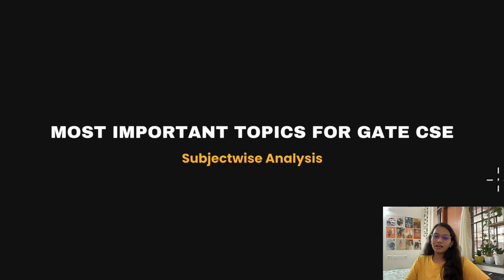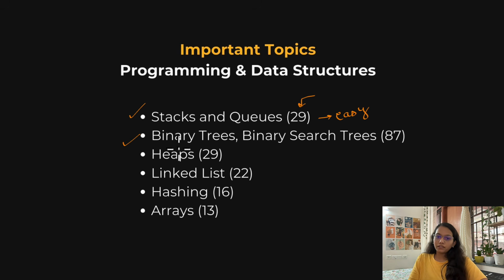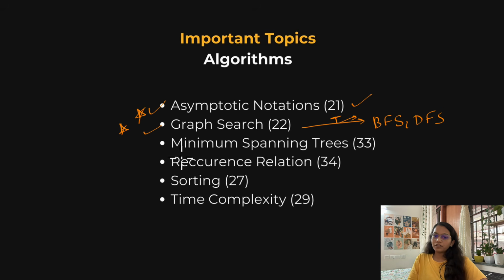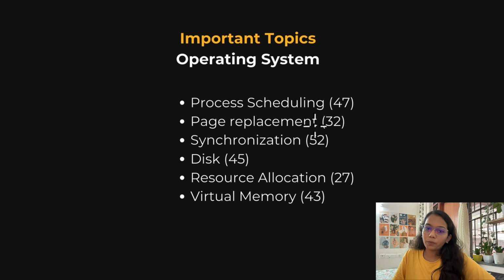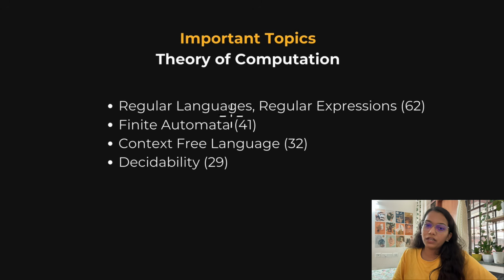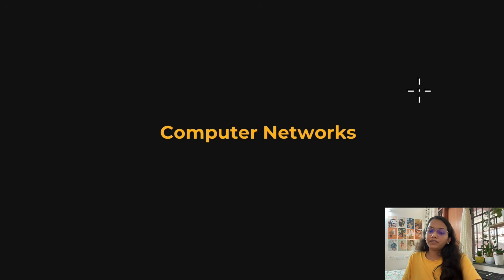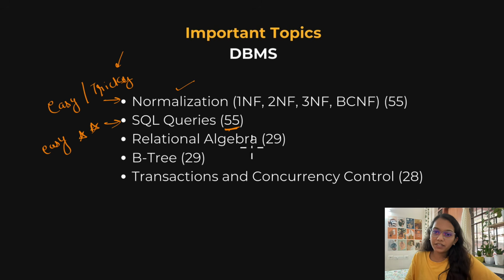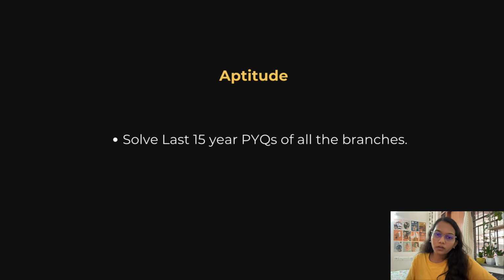Most Important Topics for GATE CSE | Subject-Wise Analysis | Score Maximum Marks in Less Time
Preparing for GATE CSE 2025 but running short on time? In this video, we break down the most important topics subject-wise to help you maximize your score with minimal effort. I'll walk you through the high-scoring areas for each subject.

After analyzing the last 15 years of GATE CSE papers, I've compiled a list of the most important topics that consistently appear in the exam. In this video, I’ll show you the subjects and topics that have the highest weightage, as well as easy topics to help you score maximum marks in the least amount of time. Whether you’re aiming for efficiency or looking to cover the most important areas, this guide will give you the insights needed to strategically plan your preparation and boost your score for GATE CSE 2025.